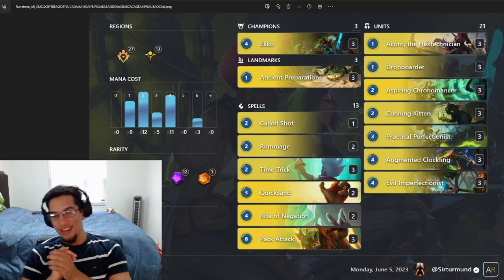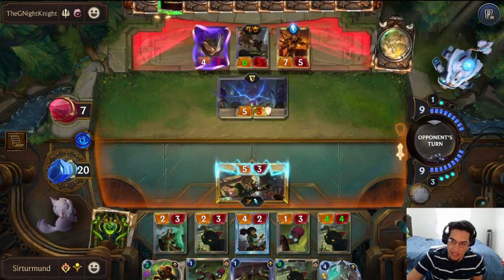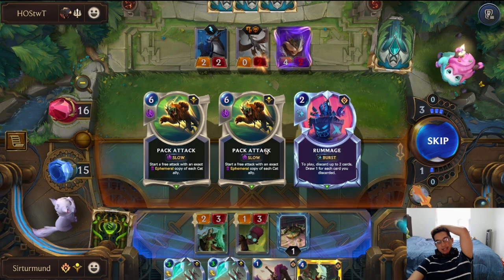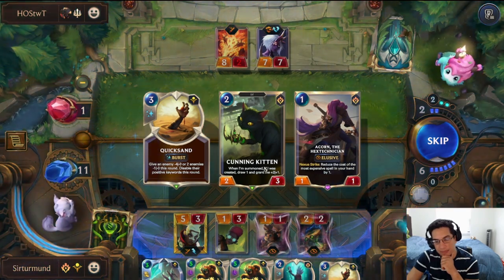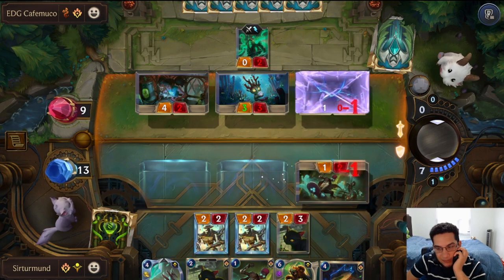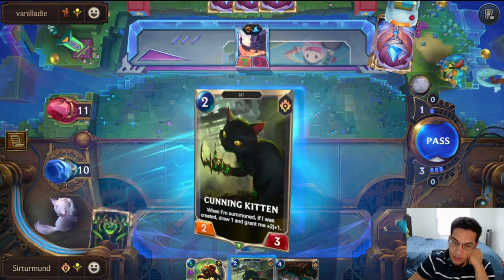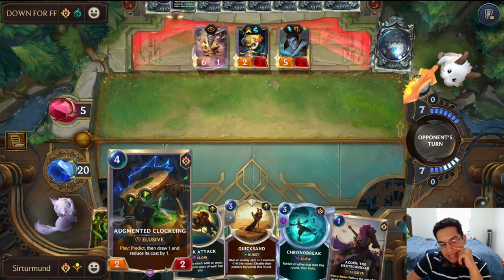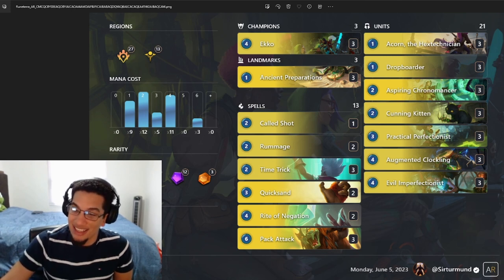[STANDARD] If You Love Cats, Then You'll Love This Cat Printer Deck ft. Ekko | Legends of Runeterra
SKIP TO GAMEPLAY - 01:06

Props to Hoknen who we stole this list from after facing them a few days. This deck relies on copying the Cunning Kitten and combining that with Pack Attack for a lot of fun value and attacks. Lets see if we can actually pull the combo off.

Deck code (Remove # when copying)

00:00 - Intro
01:06 - vs Shen Jarvan
10:26 - vs Vayne Aatrox Quinn
24:52 - vs Fizz Seraphine
32:58 - vs Lurk
39:42 - vs Jayce Heimerdinger
48:15 - In Depth Breakdown